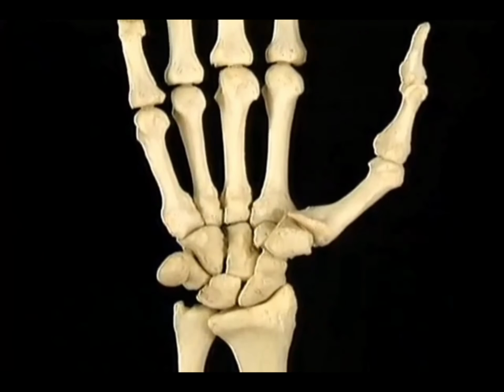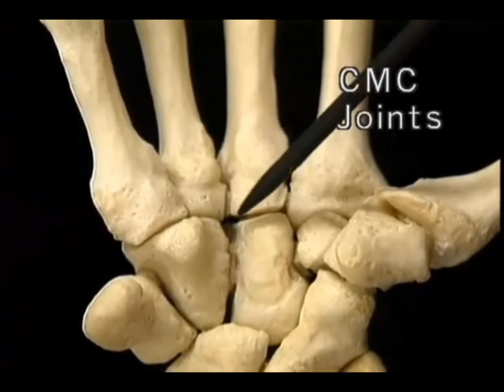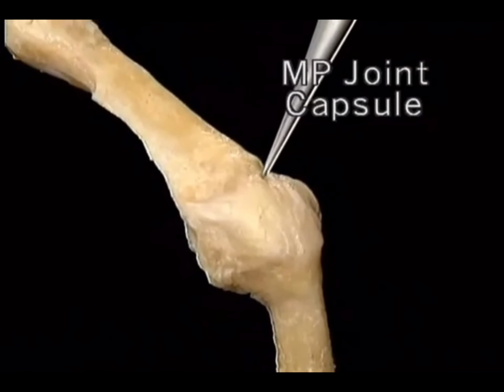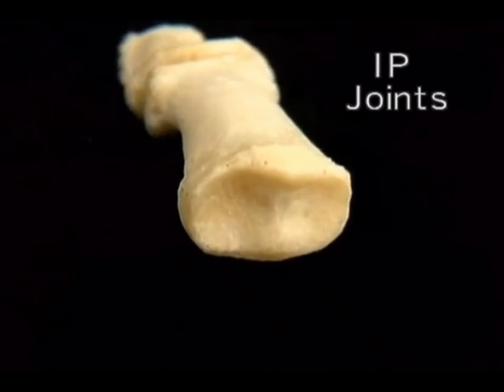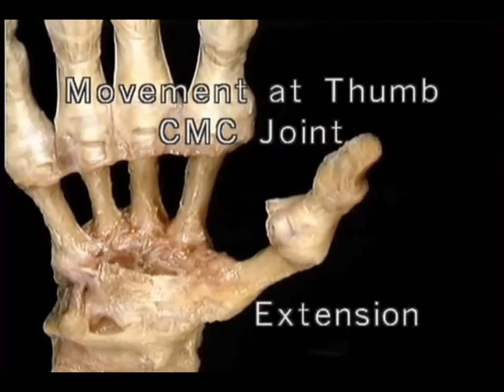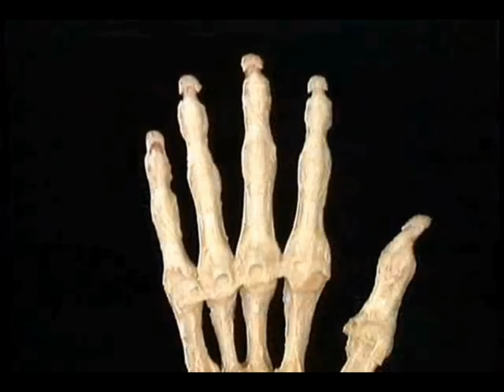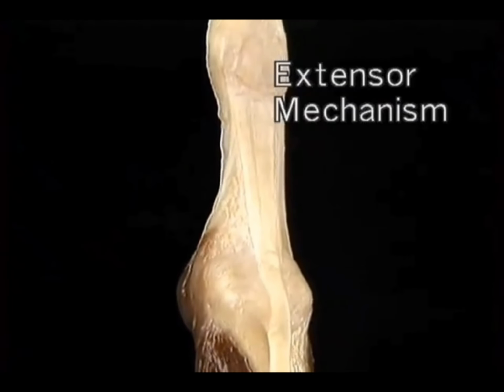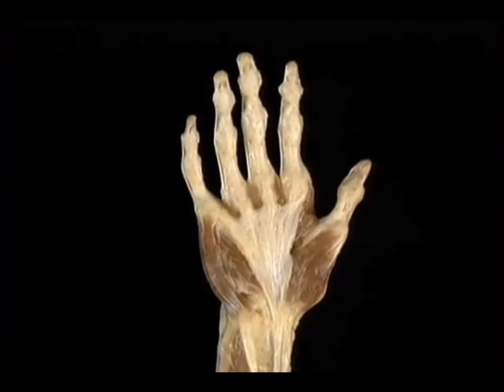Upper Extremities - Hand (Bones+ Joints)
Video about joints and bones of Hand...
Muscles of Hands will be Uploaded soon